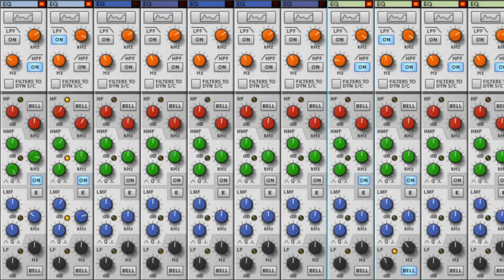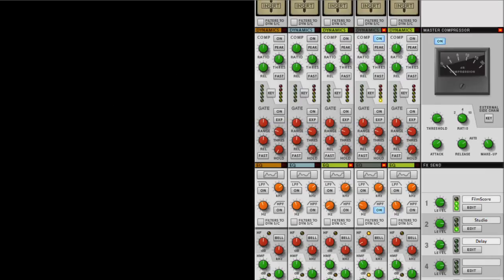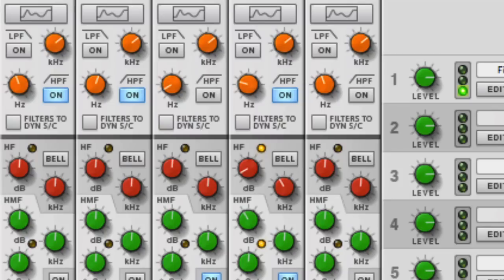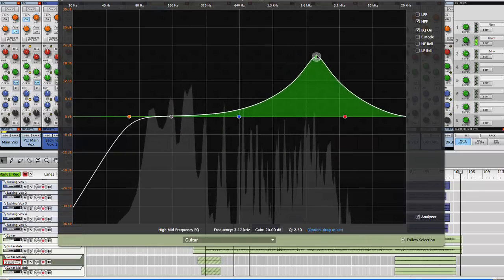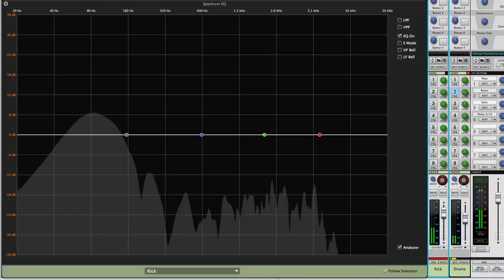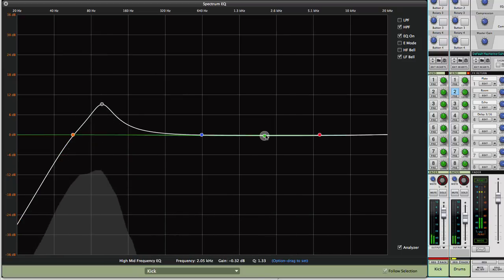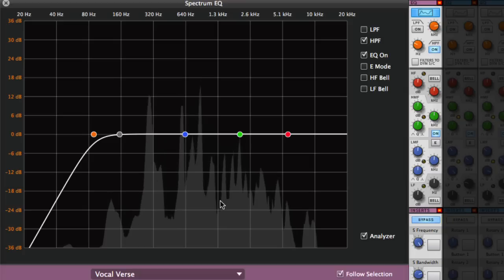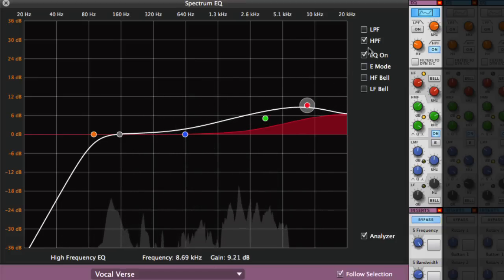Four EQ tips for a better mix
EQ is probably the most important tool to make sure your mix sounds good. But how do you know where to cut or boost? What frequencies are important? In this video Propellerhead product specialist Mattias lets you in on four EQ tips for a better mix. Learn basic EQ usage, what frequencies matter in a kick drum and more!